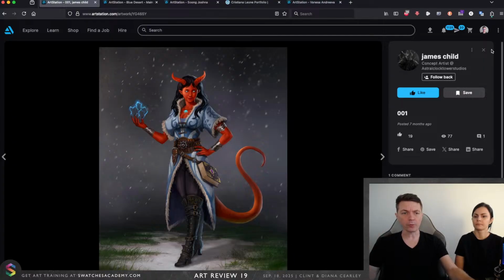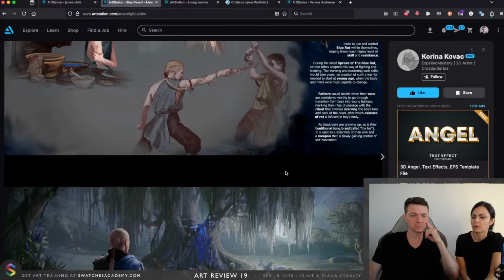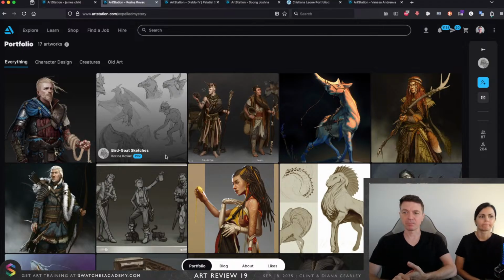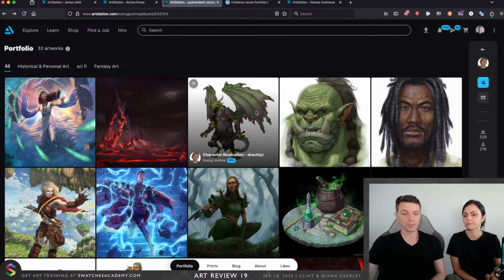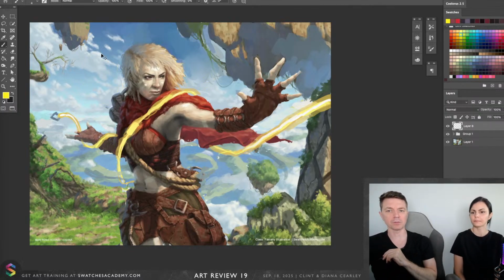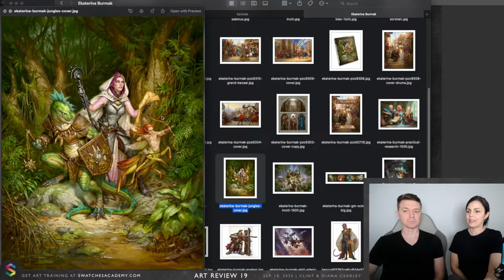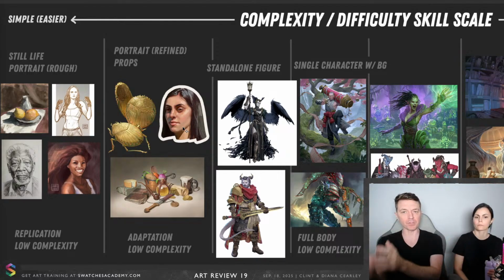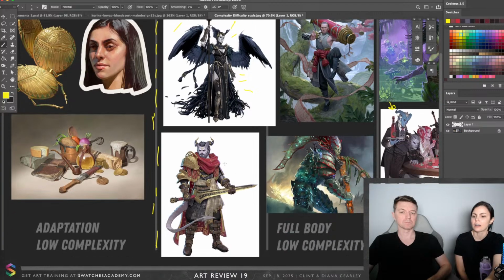🔴 Art Instructors Review Portfolios #20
Clint and Diana Cearley professional illustrators, review submitted art portfolios. Submit your work for review in the "video-critique-submission" channel on Discord,